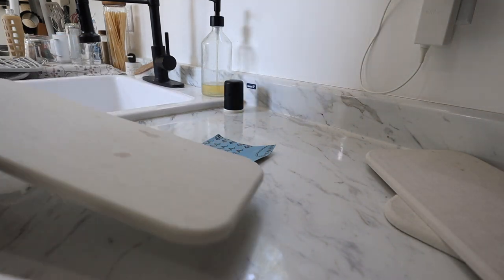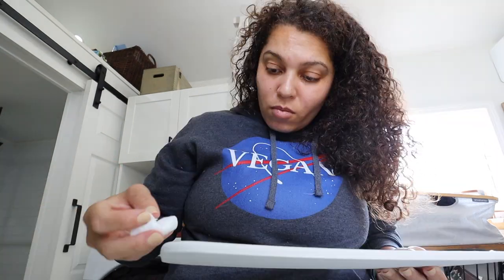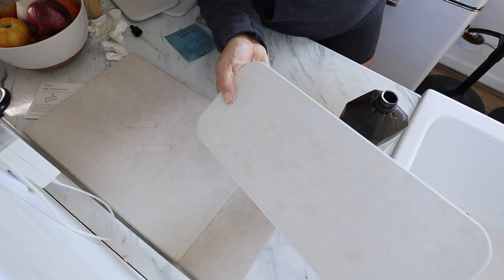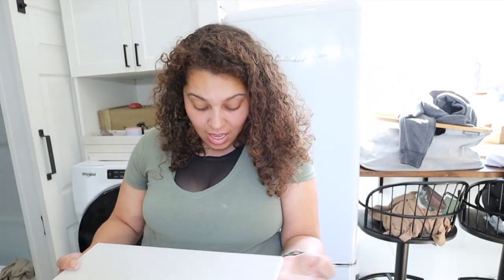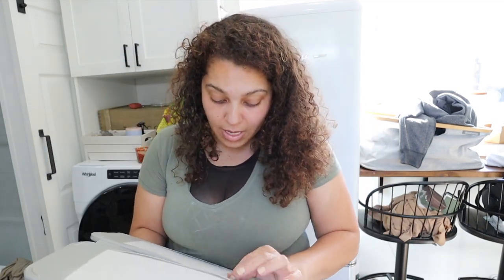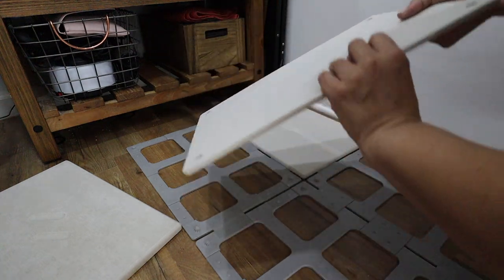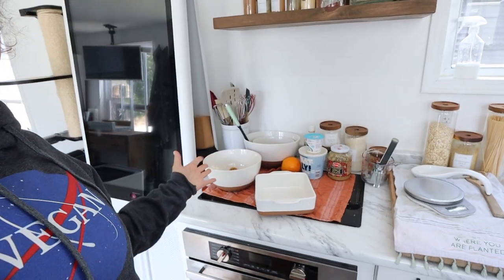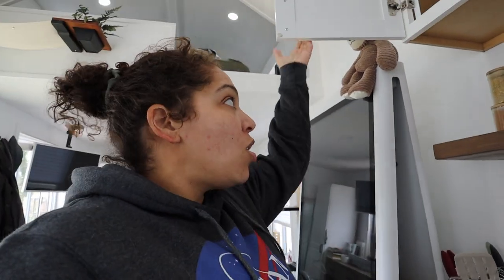VLOG // Filling Spices, Cleaning Dorai Mats, Recipe Testing + MORE!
What a day, I was finally able to cross off some of the things on my to do list i just keep rolling over day after day! I could no longer walk by the empty spice jars and dirty dish mat without doing something about it. Although the easiest task felt like pulling teeth, I feel SO good now having them done! On to the next...

**NEW VIDEOS WEEKLY following my adventures and vegan lifestyle**

+ Dorai Home Large Bath Stone – Instantly Removes Water – Non-Slip Surface – Sandstone
+ Dorai Home Dish Pad – Collapsible Kitchen Drying Mat – Wrapped in Silicone - Dries Instantly – Sandstone

+ Bamboo Lid Food Storage Glass Containers
+Spice Jars with Label Pack 6oz Bamboo Lid
+ GROCERY BAG Washable Paper

❤️ KITCHEN
+ Cuisinart GRIDDLER + Waffle Plates Bundle
+ Glass MEASURING CUPS
+ Silicone Spatula Set of 2, Wooden Handle
+ FOOD SCALE Smart Etekcity
+ Ceramic MIXING BOWLS Mora Small
+ Ceramic MIIXING BOWLS Large Mora
+ Mora Ceramic Baking Dish Set of 2

+ Sinkology 26” KITCHEN SINK
+ Wood Storage Box Crates

+ VEGAN NASA SWEATER
+ Sunski Recycled Headland SUNGLASSES
+Enso Pink SCILICONE RING
+ APPLE WATCH Pink Gold Series 5
+ Apple Watch Bands

❤️ ELECTRONICS
+ The FRAME Samsung TV with white frame
+ Flip Down TV Ceiling Mount

❤️ CATS
+ Catio Outdoor Cat House
+ JIOBIT Pet Tracker
+ Catastrophic Creations Cat Shelves

📸VLOGGING EQUIPMENT
+ Canon EOS M50 CAMERA
+ Manfrotto TRIPOD
* Manfrotto Quick Release

I am not a tiny house builder, dietician, personal trainer, doctor, or life coach. I simply enjoy continued learning in areas of my hobbies and interests, and passing along what I learn that I think might be helpful or entertaining to others. I am also passing along information that I have learned through personal experiences and trial and error.